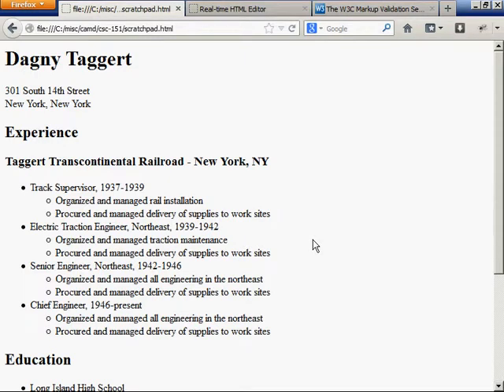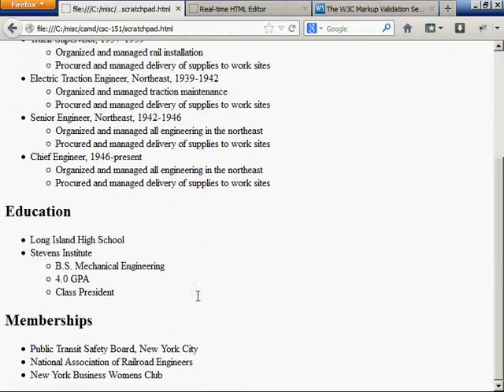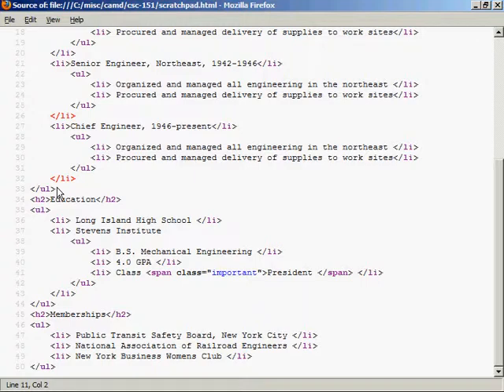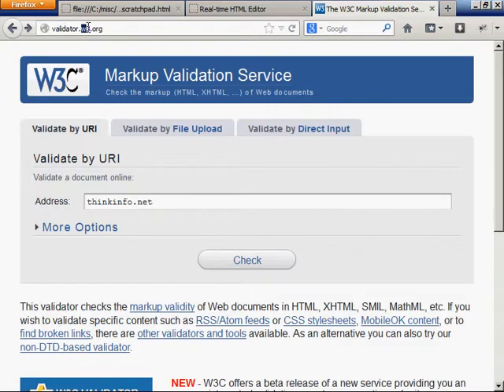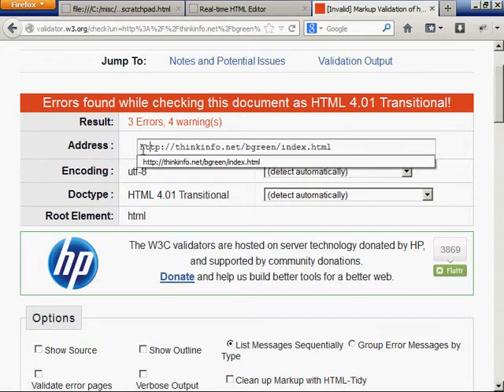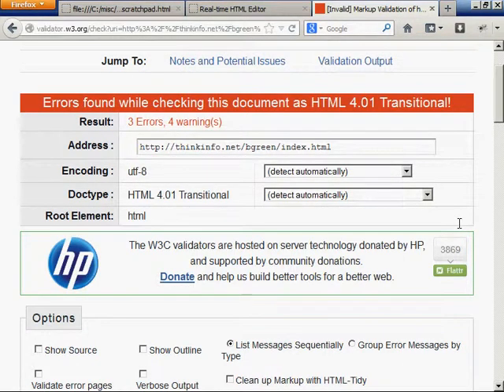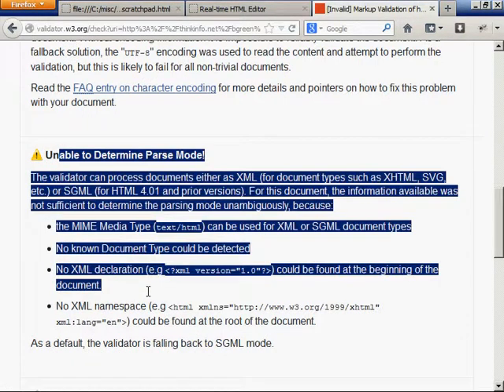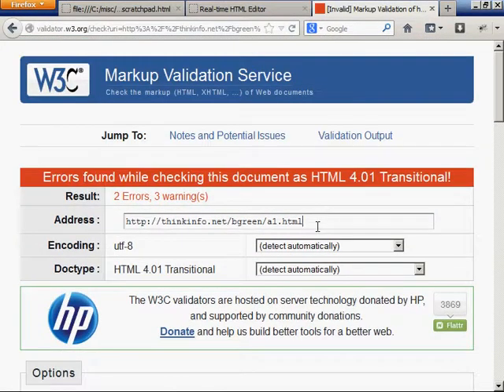Web Development I - Homework Background (8)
Since this is the first assignment, this video covers some background and how you will complete the assignment.  View this video before emailing questions, as this video usually contains answers to common questions.

This video was created for students at Camden County College for Web Development I (CSC-151)